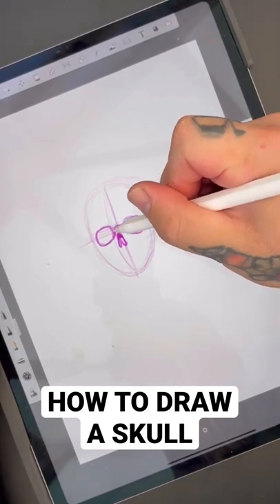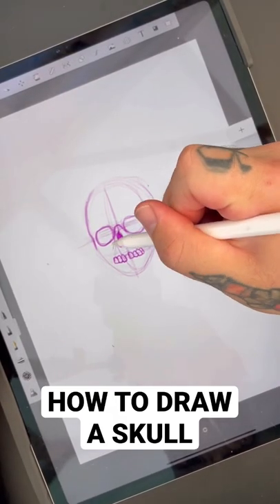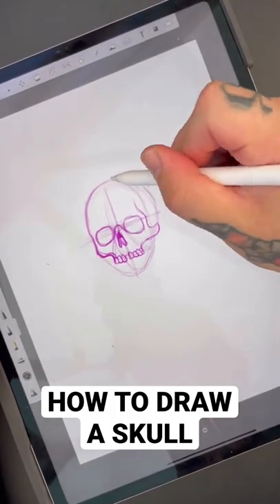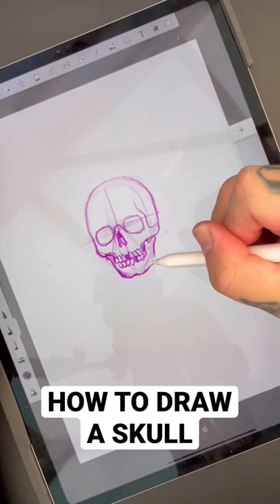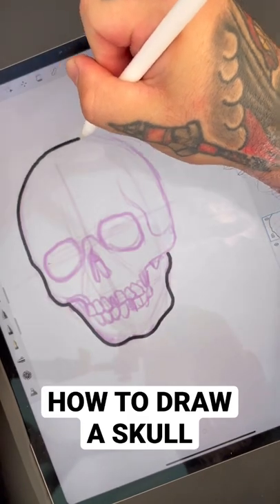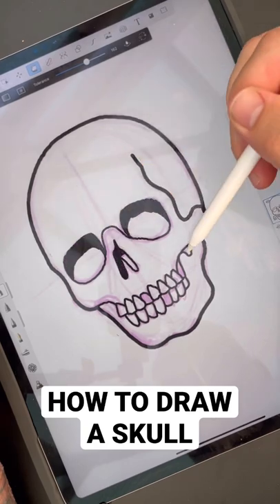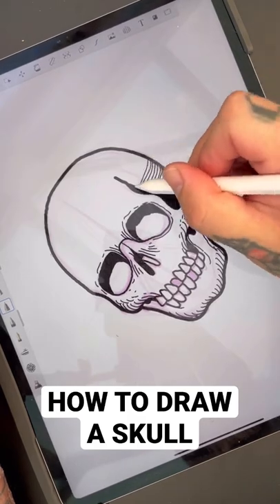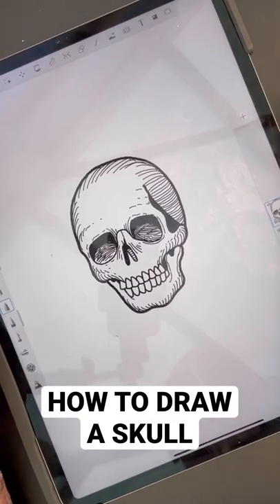How to draw a skull (like me)